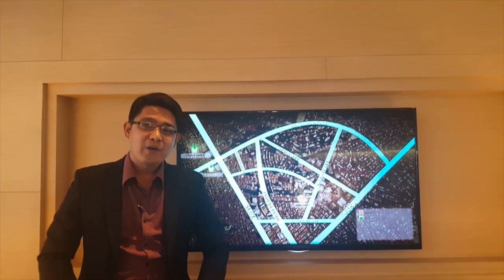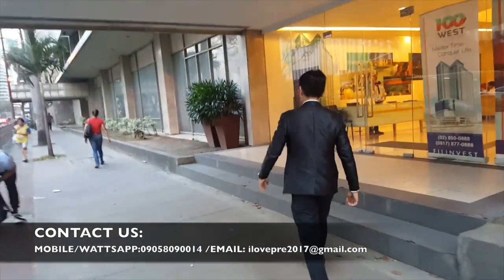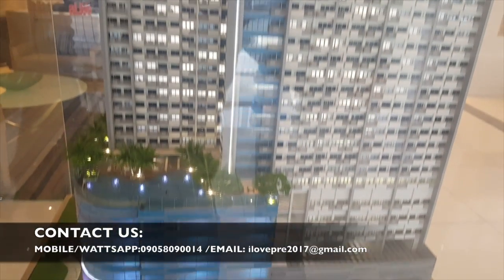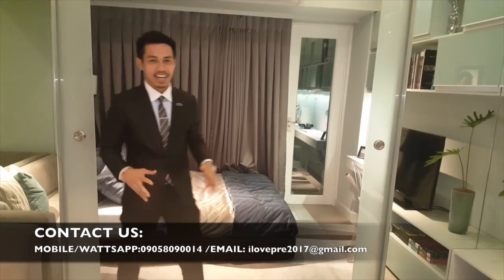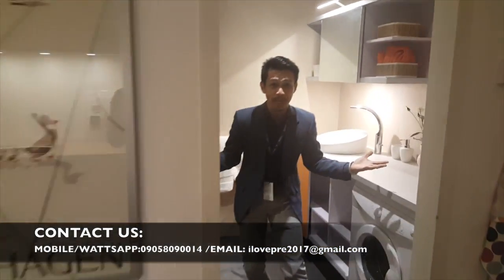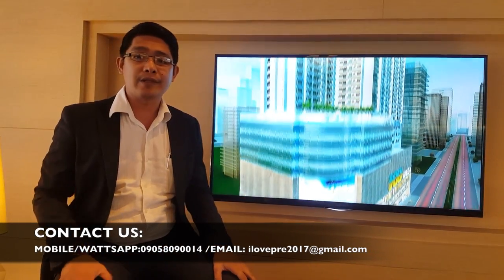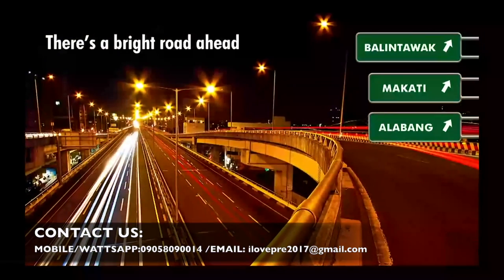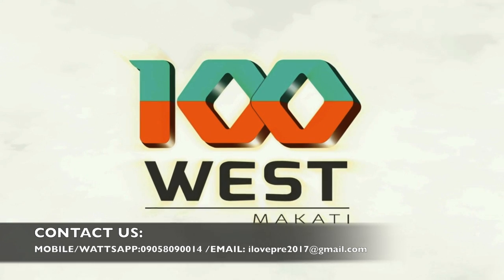Makati Condo - The 100 west makati developed by Filinvest Land ACTUAL TOUR with M&B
At 100 west,  Here, you literally don’t have to go far to be where you need to be. All you need to live, work and play are here under one roof.

Time can’t be replaced. Stop throwing away hours waiting for an elevator, trying to hail a cab, or sitting in traffic. Start spending more of it where it really matters – at home at 100 West.

100 West is located at 100 Sen. Gil Puyat Ave. Corner Washington St., Brgy. Pio del Pilar, Makati City.

Building Features
Six (6) High Speed Elevators
CCTV System
24-hour security
Three (3) fire exits per floor
Fire and smoke detection system
Automatic fire sprinkler system
Automatic car park system
Backup Power
Fiber Optic Facility for Phone, Internet, and Cable
RFID Carpark System
Interior designed lobby
Exclusive mailroom
Centralized garbage disposal system
Landscaped driveway

Amenities
Leisure Hub
Infinity Pool
Kiddie Pool
Family Outdoor Lounge
Poolside Patio
The Greens Playground and Meditation Garden
Fitness Center and Yoga Studio
Kids Central
Study Hall
Jogging trail
The Private Rooftop Club
Function Halls
Skyline Deck – outdoor theatre and community garden
Sunset Deck – bar and lounges

Conveniently situated just beside the Makati Business District, 100 West is accessible to both north and south of Metro Manila.
100 West is located at 100 Sen. Gil Puyat Ave. Corner Washington St., Brgy. Pio del Pilar, Makati City.

Landmarks
• Cash & Carry – 0.5 km
• CEU – 1.1 km
• FEU Makati – 1 km
• Mapua Institute of Technology – 1.9 km
• Hypermart – 0.5 km
• DLSU in RCBC Plaza – 0.85 km
• Makati Sports Club – 1.1 km
• Makati Medical Center – 0.35 km
• AIM – 2.2 km
• Greenbelt – 2.3 km
• Don Bosco School – 1.5 km
• Assumption College 2.5 km

HLURB LS No. 029967 | Completion Date: 12/2019